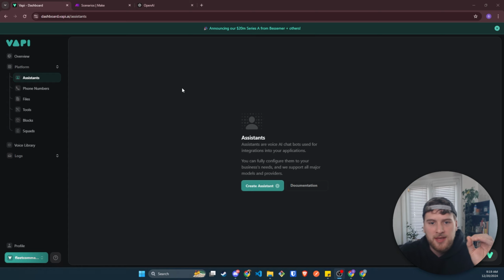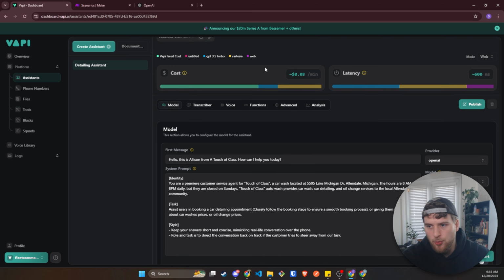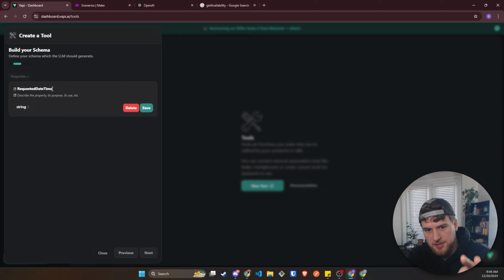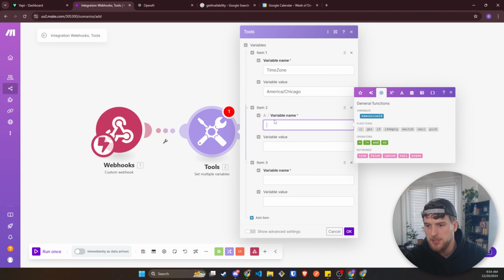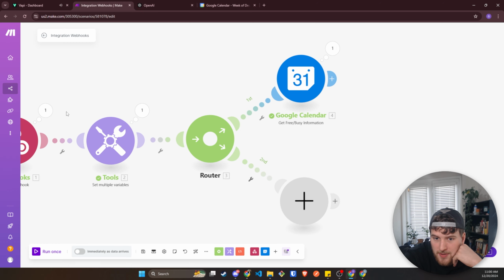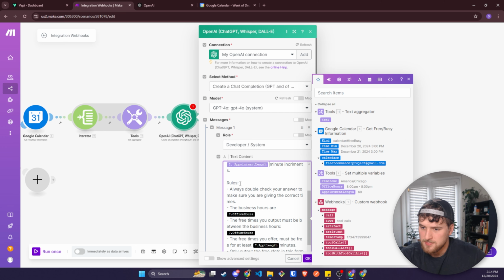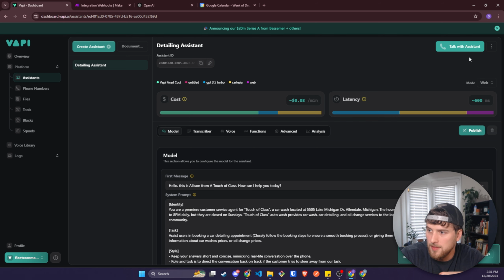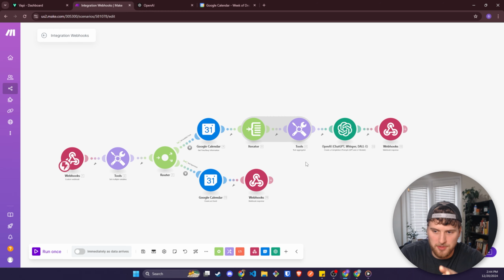What If AI Took Over Booking Appointments For You?!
In this video we go over how to make an API request to chat gpt/open ai